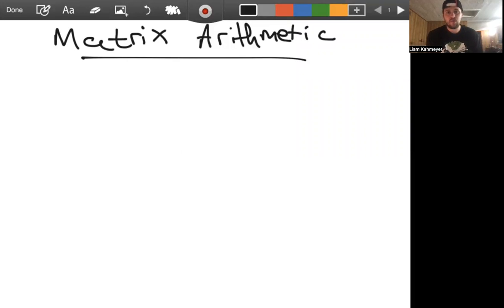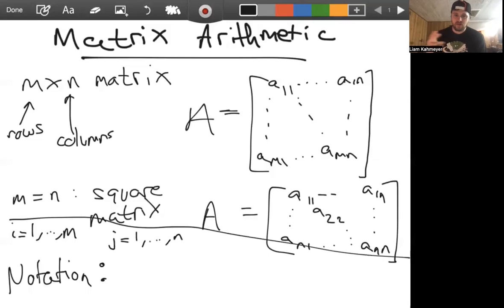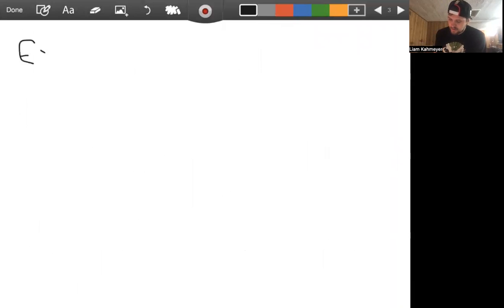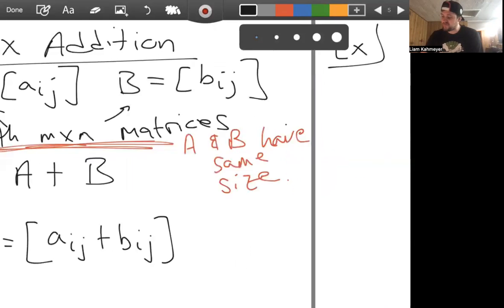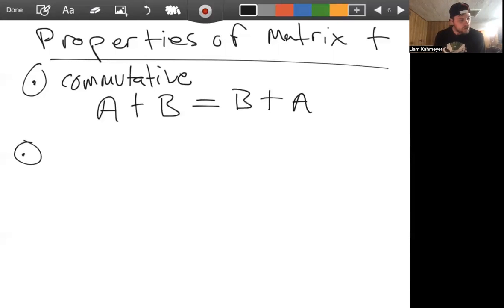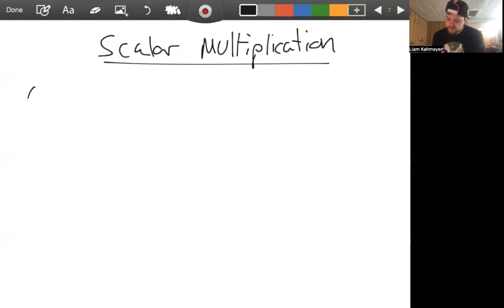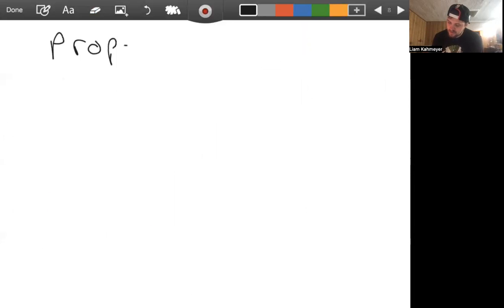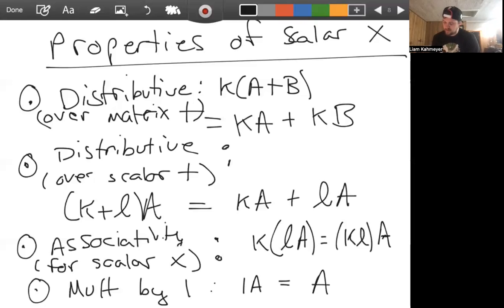Matrix Addition and Scalar Multiplication: Lecture 3 Part 1